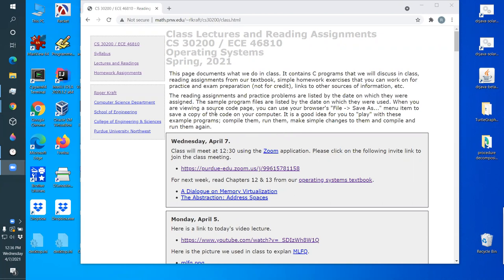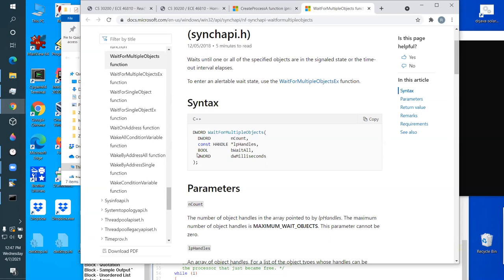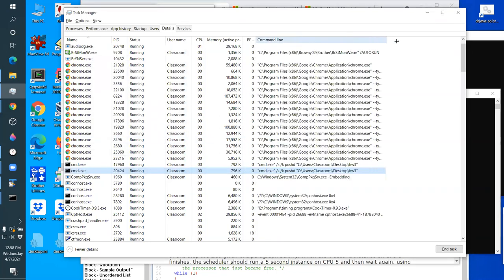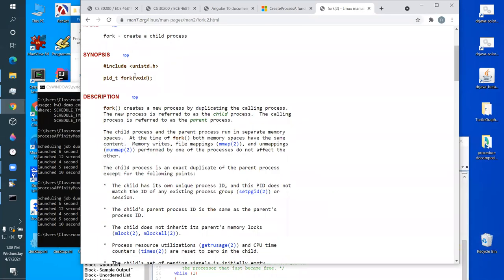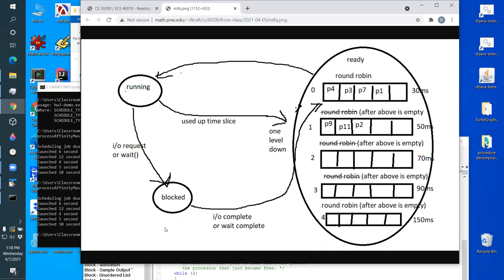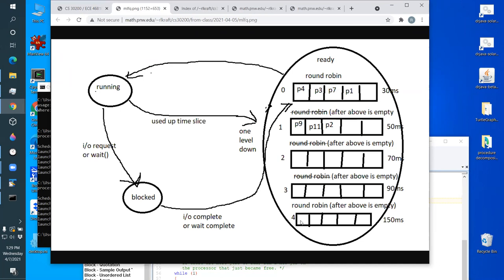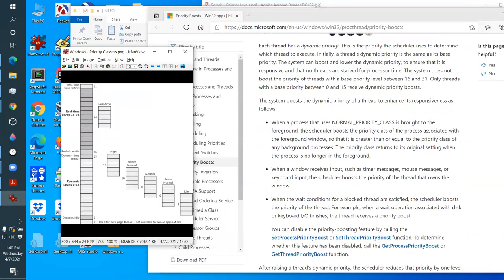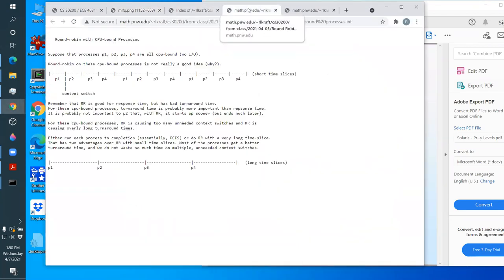2021 04 07 CS 30200 ECE 46810 Zoom Class